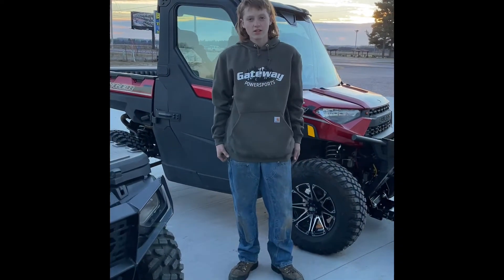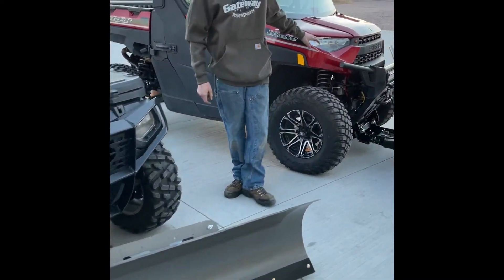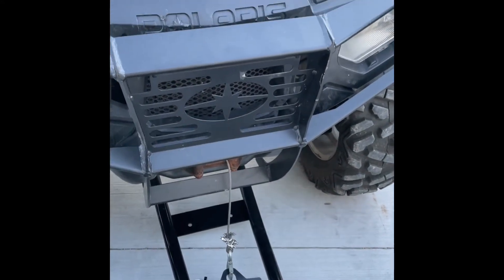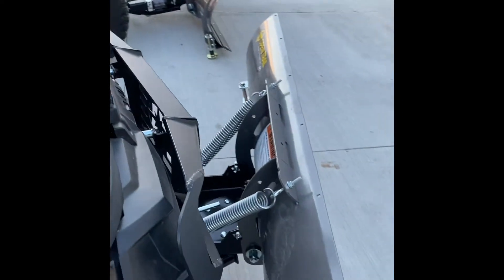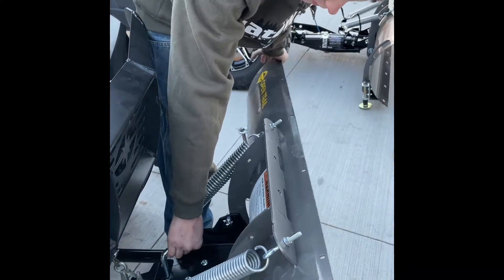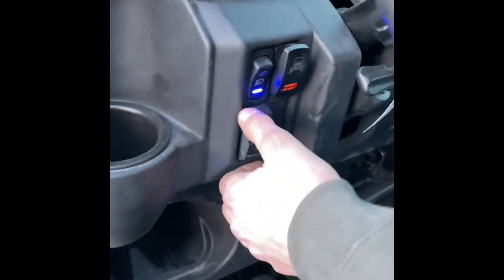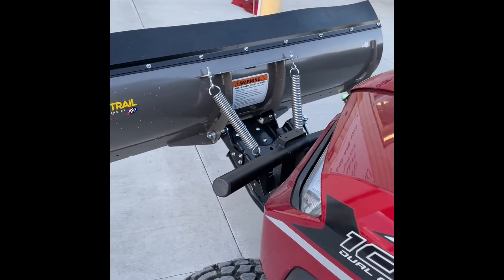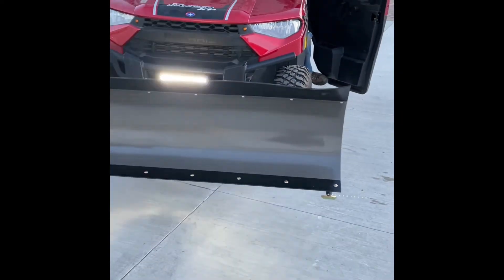Gateway Powersports & KFI Snow Plows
Gateway Powersports is a supplier for KFI Snow Plows for your ATV & UTV. Manual or Hydraulic Turn options available. Installation available also.
Gateway Powersports is located in Baraboo, WI . Stocking used and aftermarket parts for Snowmobiles, ATV's & UTV's.